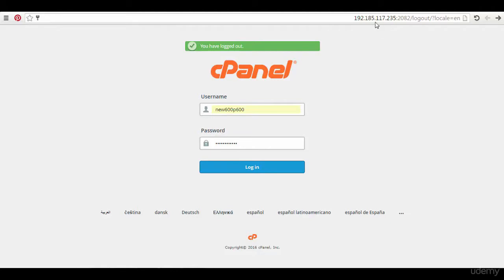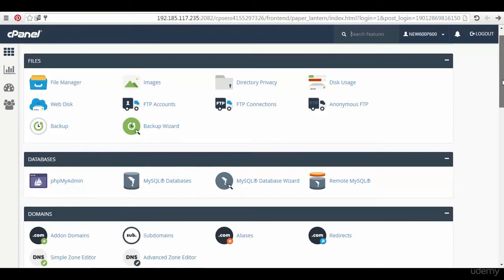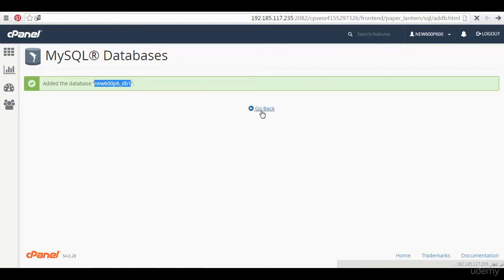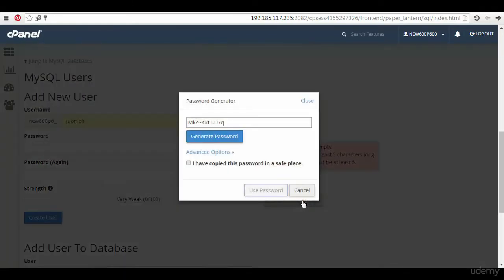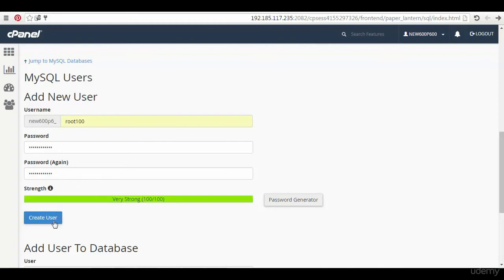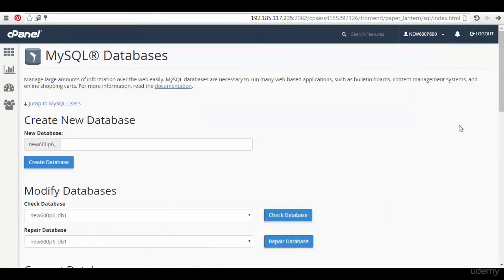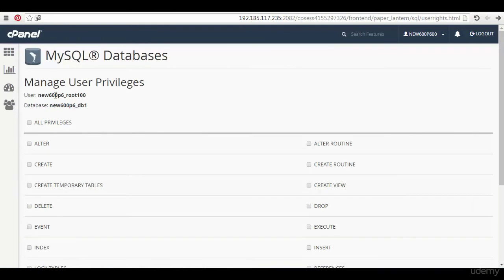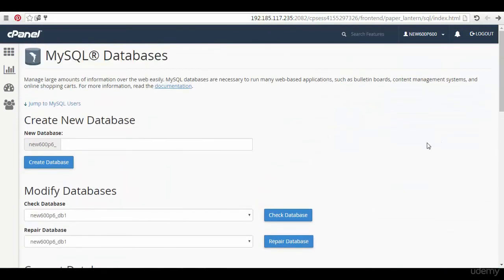دورة Learn How To Build A Professional Web Site By Using Joomla كورس سيت 1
دورة Learn How To Build A Professional Web Site By Using Joomla
تابع الدورة على منصة كورس سيت

The Best Course For Learning How To Use Joomla CMS to Build a Professional Web Sits

This course will give you all the best information to learn Joomla CMS and how to use it and how it works, we offers practices in editing for contents and managing for the site and how to customize it. by the way you will learn how to create and manage hosting package on the server to setup the Joomla CMS then you will be able to start learning how to customize your web site by Joomla CMS, then you will be able to manage and create the Categories and Articles of your web site such as pages. also you will learn how to customize menus and modules at the web site of Joomla CMS. in addition you will learn how to customize templates to provides the best looking of the Joomla CMS, Finally we will discuss more about advanced setting at Joomla CMS.

Benefits of Using Joomla

Hackable core
Built-in caching
Security updates
Frontend editing
Scalable engine
Secure by default
Multilingual support
Access control lists
Reasonable learning curve
Huge library of extensions
Open source infrastructure
Infrastructure versatility
Vast collection of templates
Fast, safe, and easy editing
Vibrant and friendly community
Built-in basic SEO functionality
Compatible with nearly all browsers

مالذي ستتعلمه
Build A Professional Web Sites By Using Joomla CMS
Manage And Customize the Whole Contents of the Web Sites
Manage Several Templates and Modules At Joomla CMS Web Site
Manage Several Components, Languages and Plugins At Joomla CMS Web Site

لمن هذه الدورة
This Course For anyone interest with web technology
this course serve anybody work as web administrator on any company or office
This course also for anyone works in blogs , newspaper, magazine, eCommerce site as author or editor
this course help anyone to build web sites and to make his own office of web design and developer to make web sites for customers
this course help companies, restaurants, organizations and other socials over the world to manage their web sites by Joomla

متطلبات الدورة
Computer or laptop
Internet Connection
Attend to learning